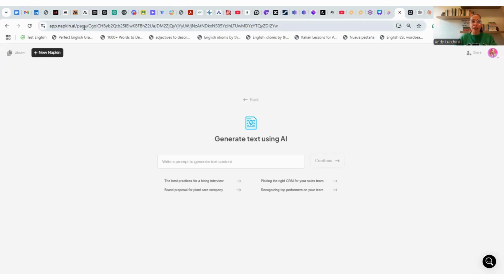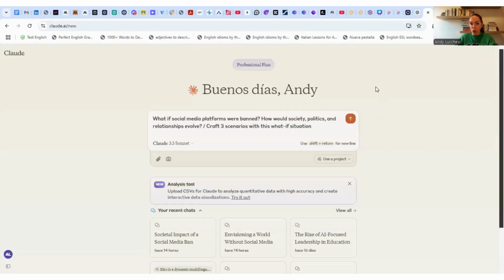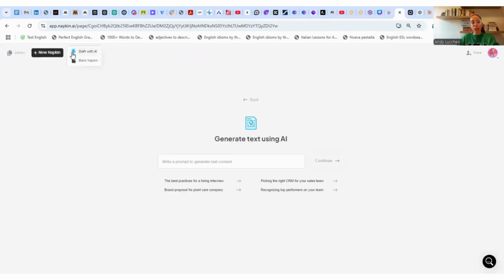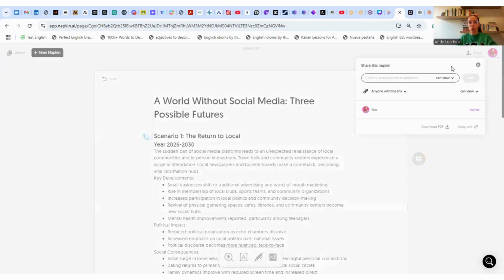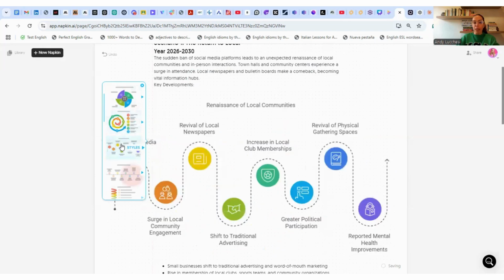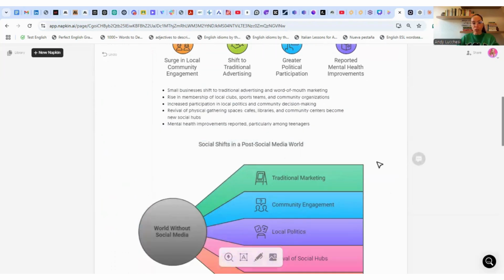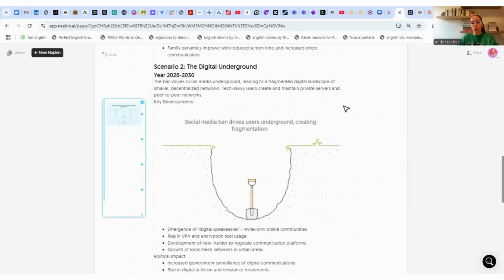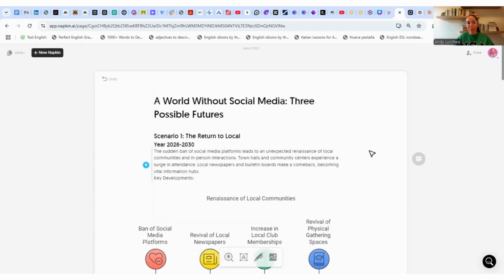Napkin Systemic thinker Tutorial By Andy Lucchesi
Virtual tour of Napkin AI accompanied by in depth review of its features